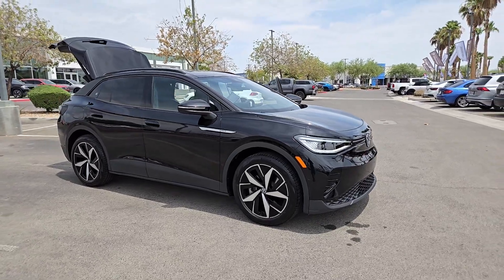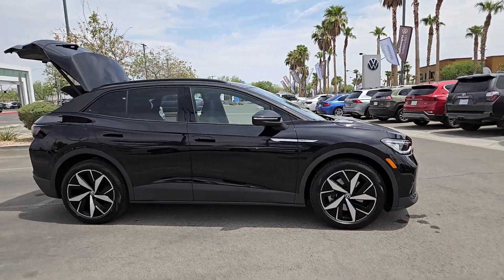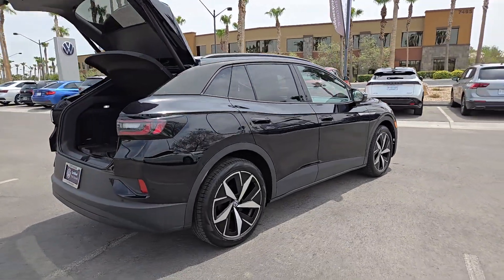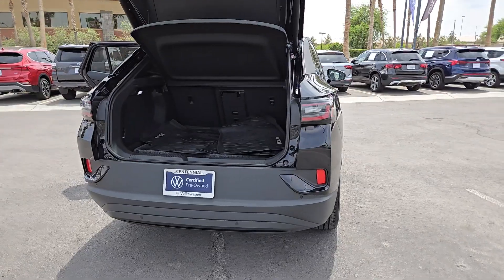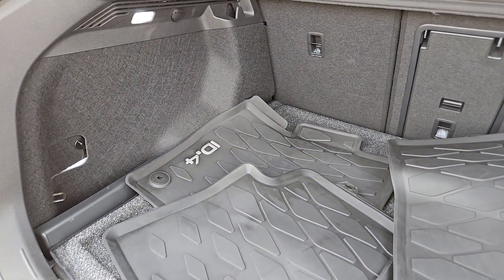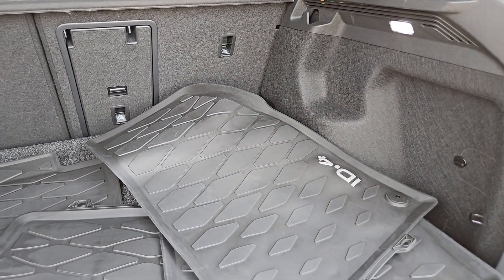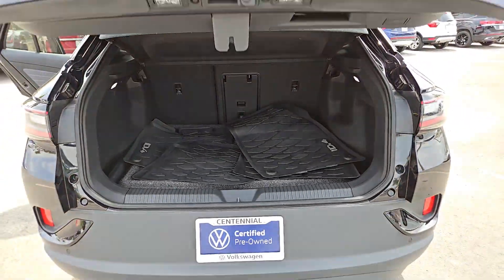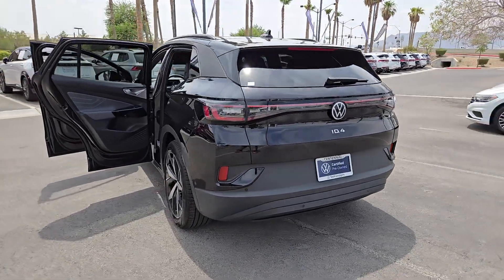2024 Volkswagen ID.4 Pro S NV Las Vegas, Henderson, North Las Vegas, Boulder City, St George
Pre-Owned 2024 Volkswagen ID.4 Pro S available at Centennial Volkswagen located in 7500 W Azure Dr, Las Vegas, NV, 89130. Servicing the Las Vegas, Henderson, North Las Vegas, Boulder City, St George area.

You will love the features of this   2024  Volkswagen ID.4.  Enjoy a view of this striking Volkswagen ID.4, the all-electric SUV that brings you clean, aerodynamic style, future-focused efficiency, and spacious comfort. The following are some of this vehicles highlighted options: Heated Steering Wheel
, Heated/Cooled Front Seats, Navigation System, Keyless Entry, Fog Lamps, Back-Up Camera, Power Liftgate, Power Passenger Seat, Heated Mirrors, Cooled Front Seat(s). Don't miss the chance to drive this sleek and spacious ID.4 Our team will give you an outstanding road test experience. Stop in today!